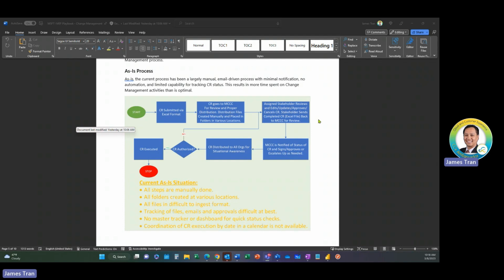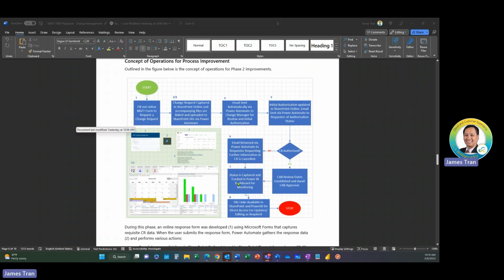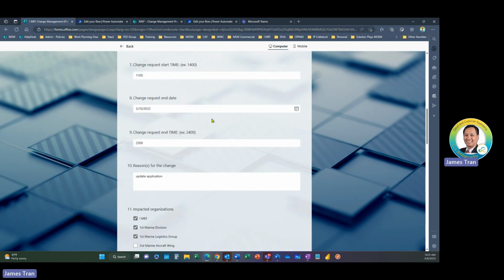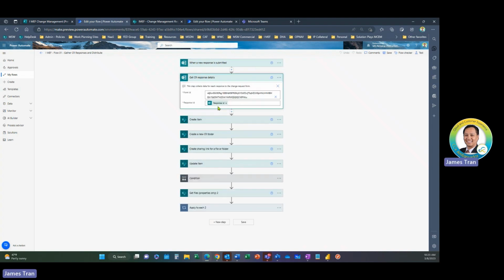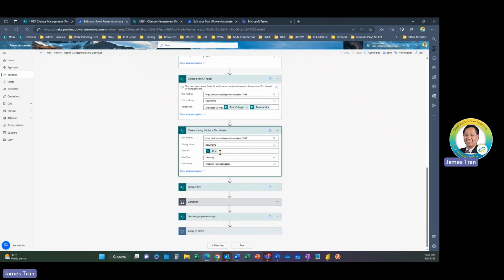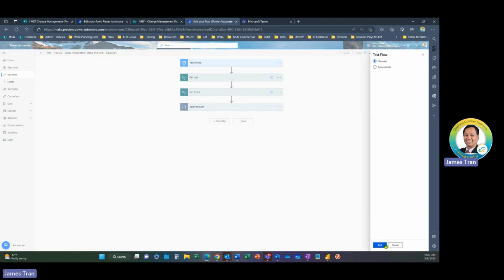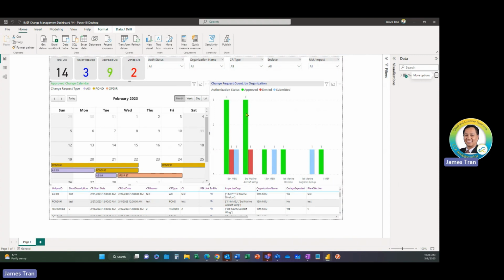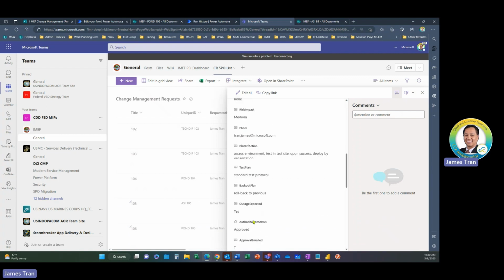I MEF Change Request Concept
Covers high-level overview of the latest Change Management Process leveraging MSFT Forms, Power Automate, SharePoint Online, PowerBI and Teams.